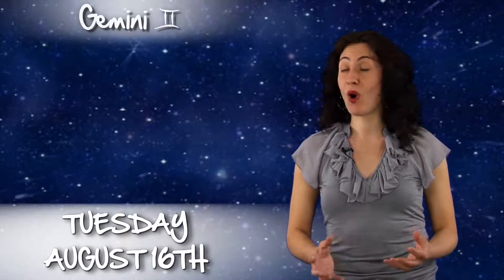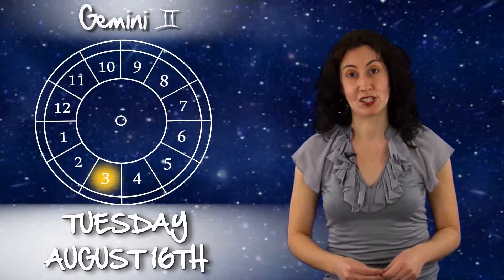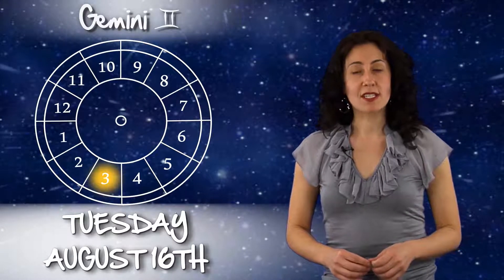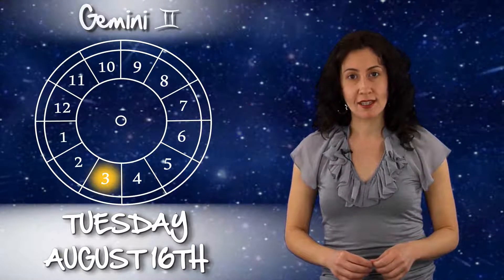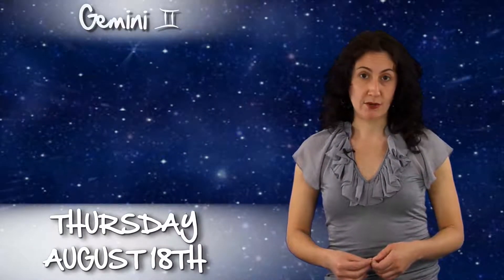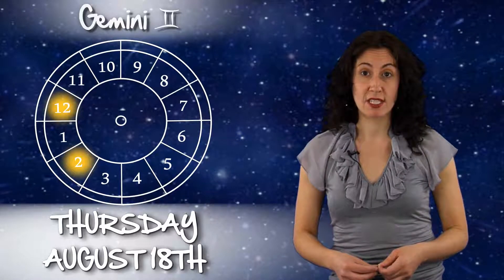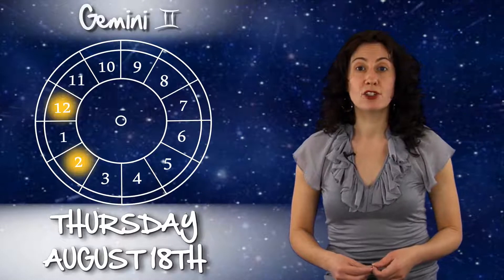Gemini Week of August 14th 2011 Horoscope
Insightful Astrologer Maria DeSimone from InsightfulAstrology.com gives the "need to know" horoscope for the Week of August 14th, for the sign: Gemini

Created by InsightfulAstrology